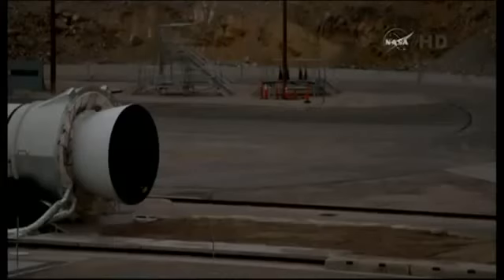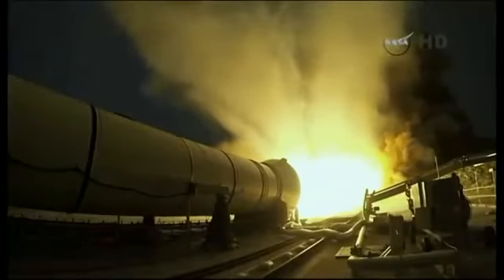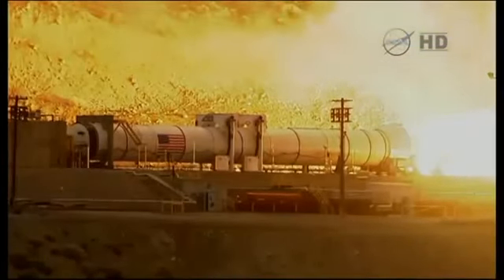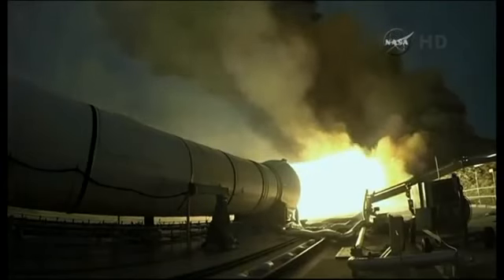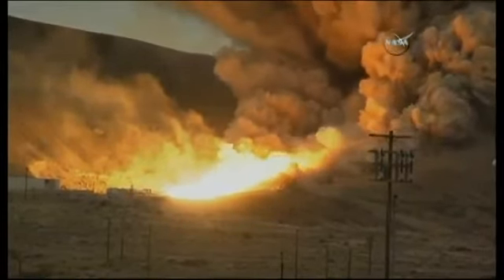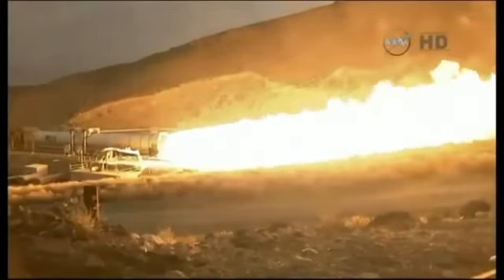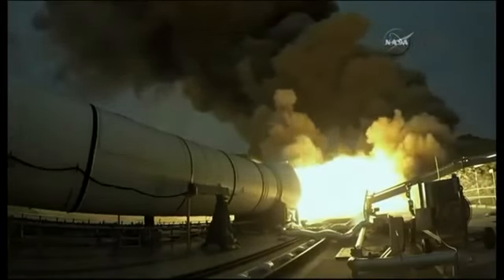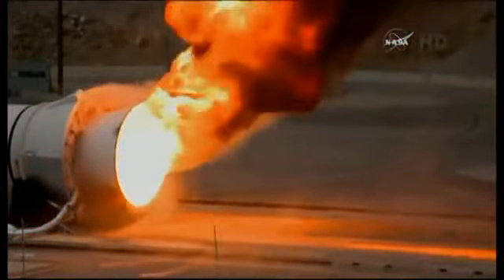NASA tests Big Rocket for Future Mars Lanuch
NASA wants to put a man on Mars. The National Aeronautics and Space Administration took at least one small step in the direction of Mars this month. In the Utah desert, NASA successfully test fired a new rocket engine capable of lifting American spaceships to the Moon, the Asteroid Belt, and even to Mars. Built by the rocket scientists at Orbital , it burns an amalgam of powdered aluminum fuel, oxidizer, and binding agents. Clocking in at a remarkable 177 feet tall and producing about 3.6 million pounds of thrust (22 million horsepower) during its two-minute burn, the new solid-fuel Space Launch System rocket booster is the biggest rocket engine we've ever built.

NASA plans to conduct another test firing early next year before putting the boosters to work with an actual launch, scheduled for 2018. Two boosters will be needed for NASA to launch its new, Boeing built, Space Launch System into space, adding oomph to the SLS's core engine group comprising of four RS-25 engines manufactured by GenCorp.

Combined, all these engines will permit SLS to lift payloads as great as 70 metric tons into low Earth orbit (LEO). And once that's accomplished, NASA plans to double the power, adding enough engines to lift 130 tons, all the way to Mars.